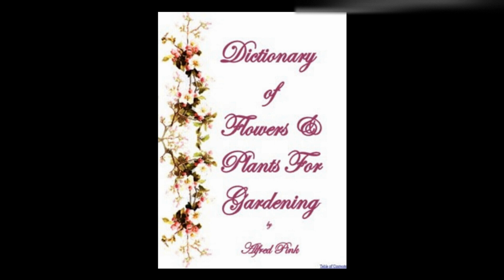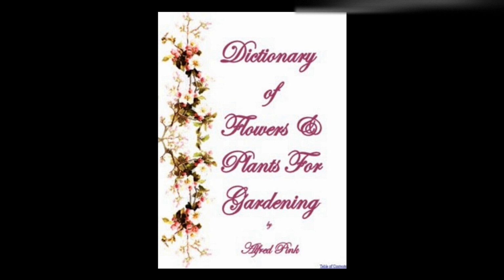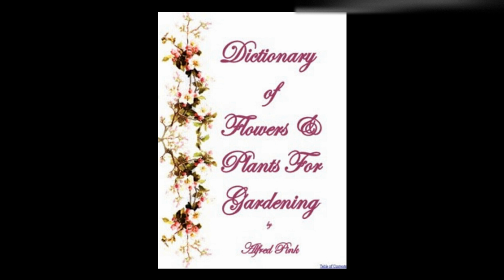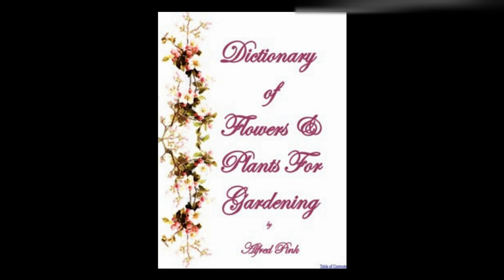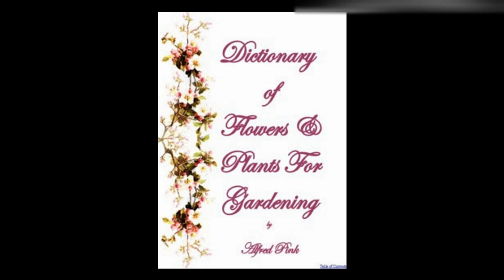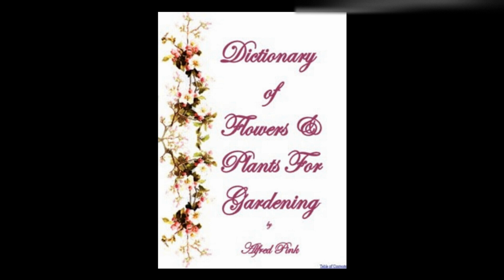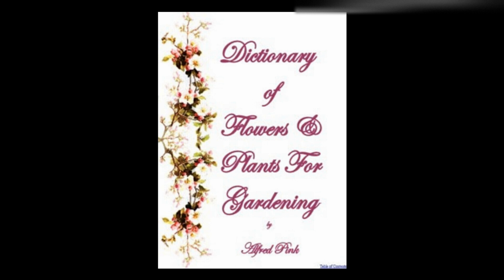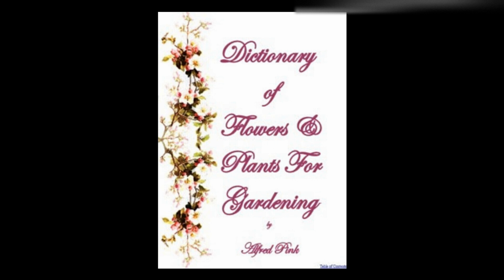Dictionary of Flowers And Plants For Gardening 1